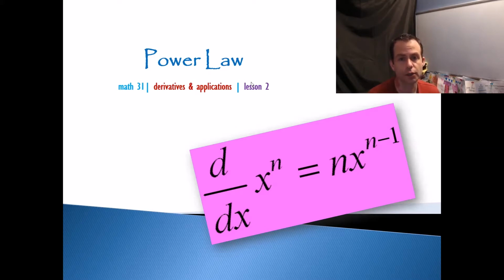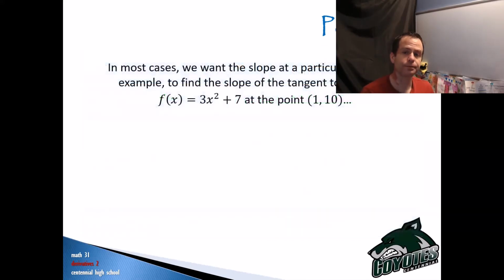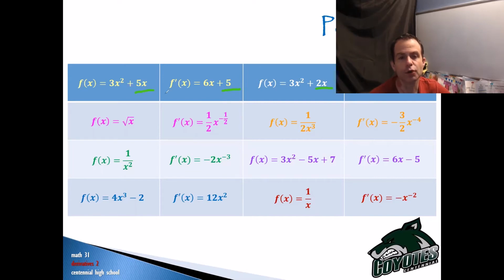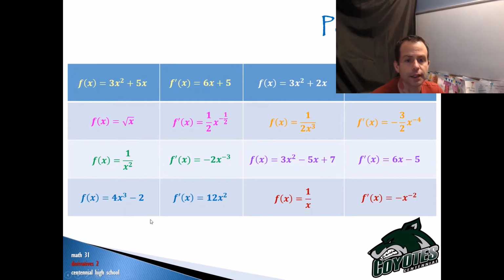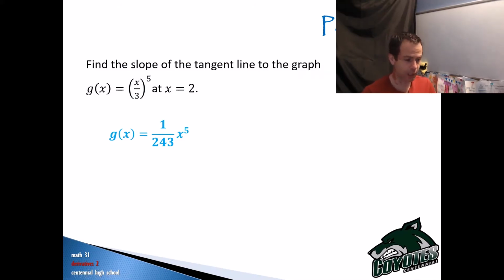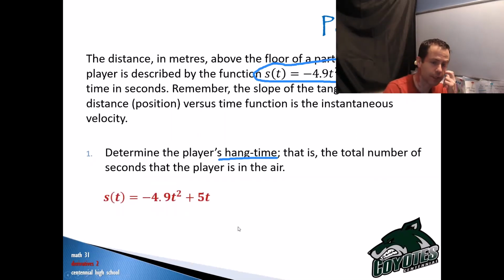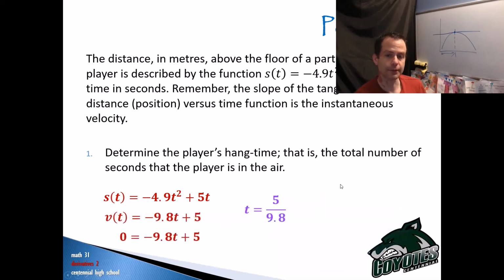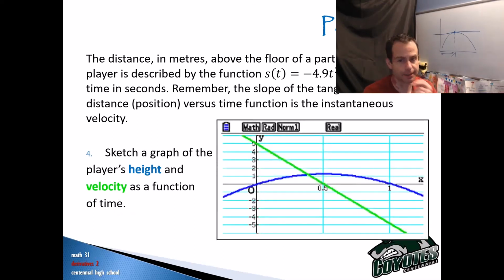Math 31 - Lesson 2.2 - power law